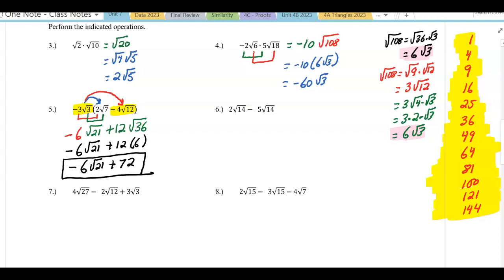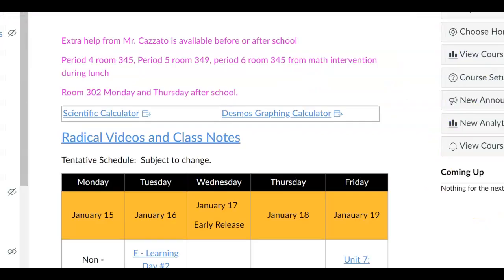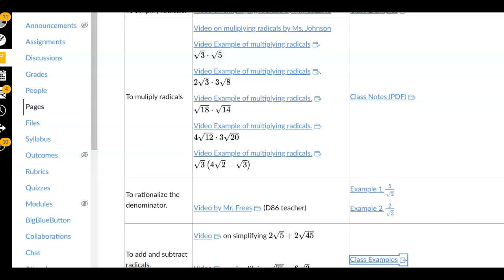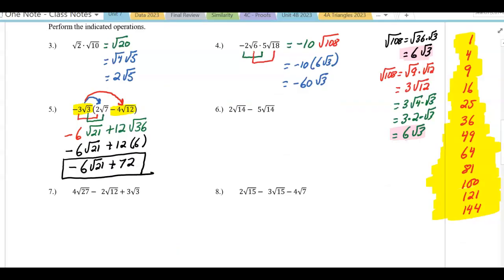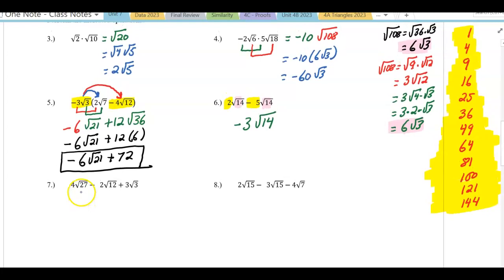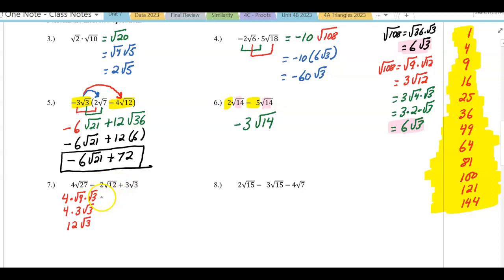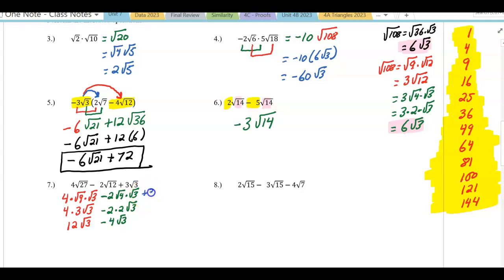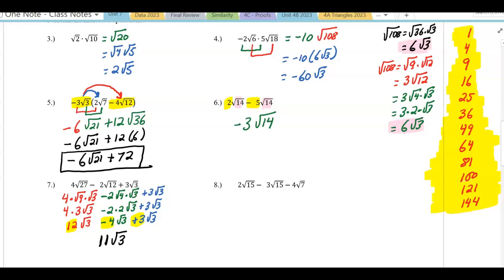Unit 7 Study Guide Problems 6 to 8 Adding and Subracting rad